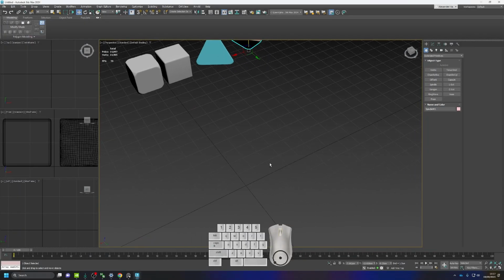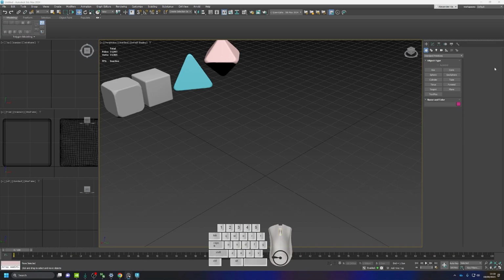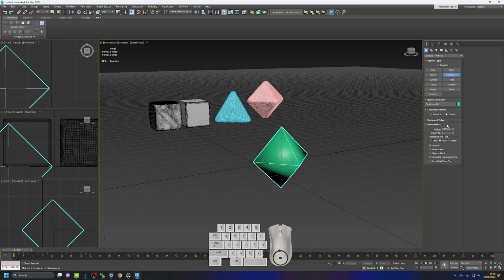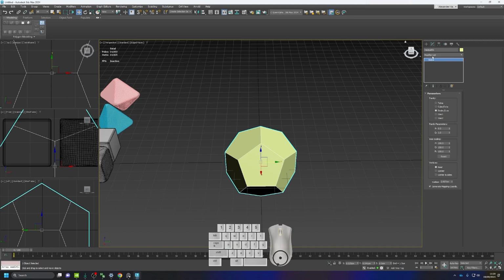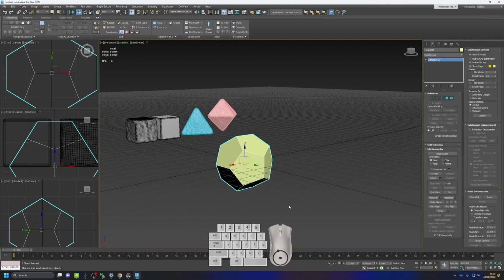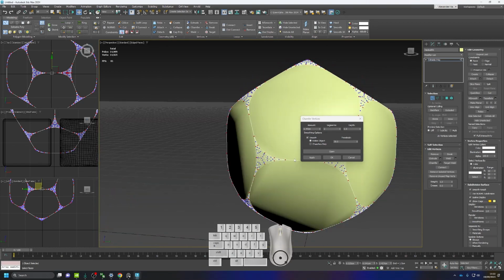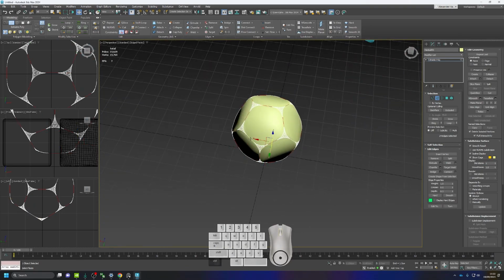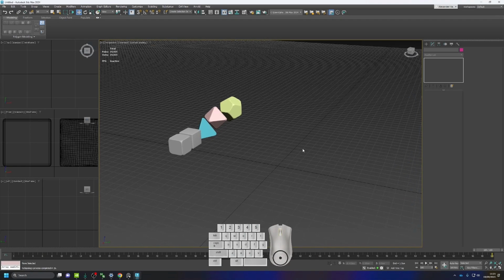3DS Max Series - D12 - Model a Dice Series